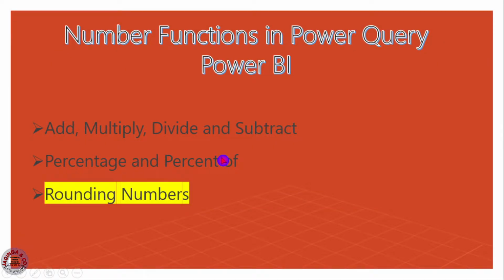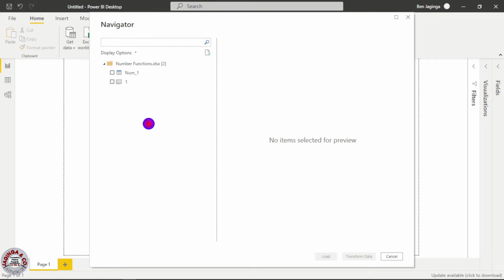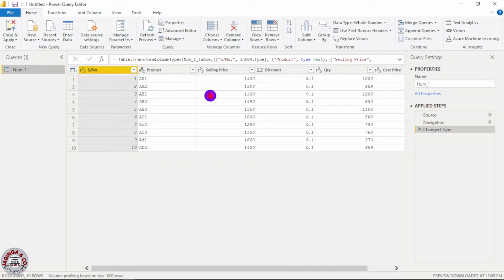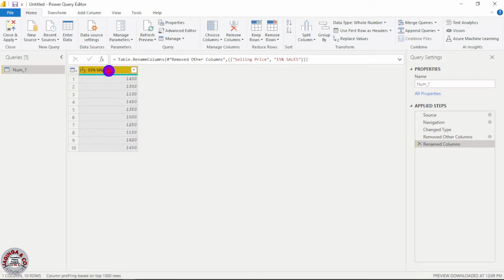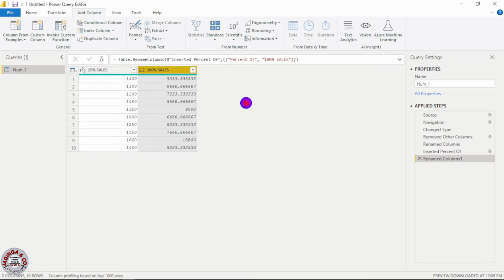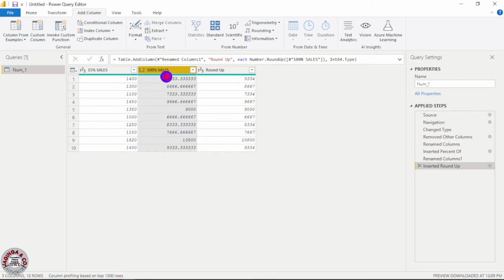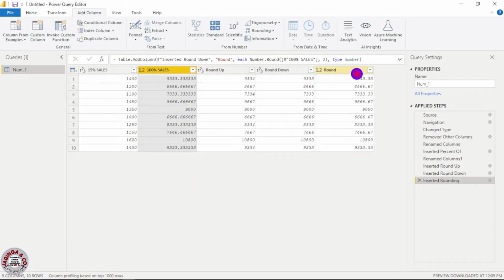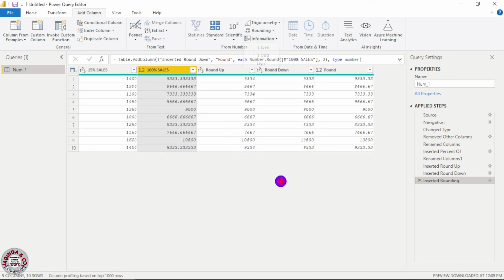How to Round of Numbers using Number Function in Power BI